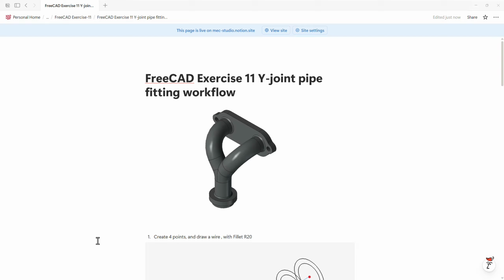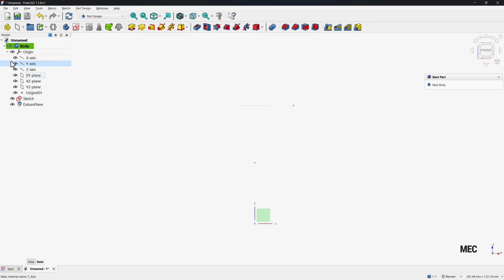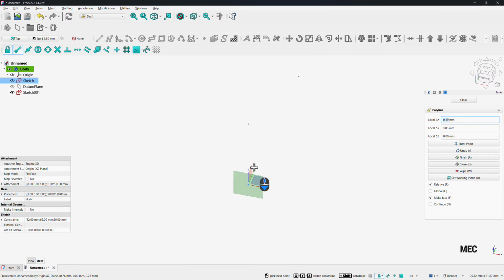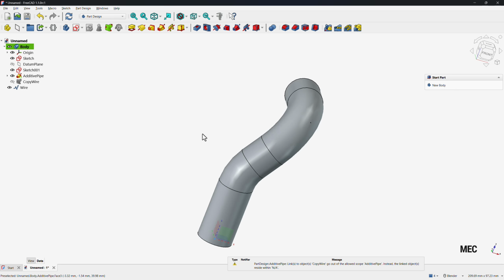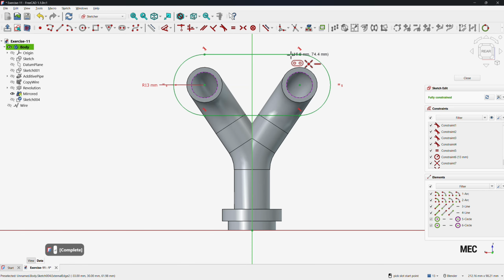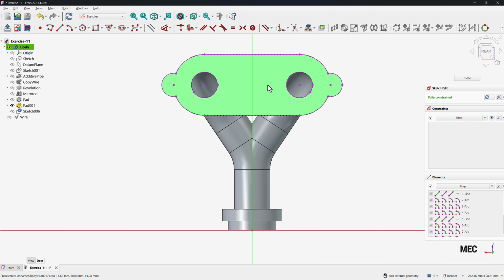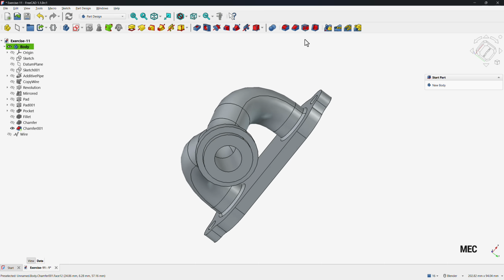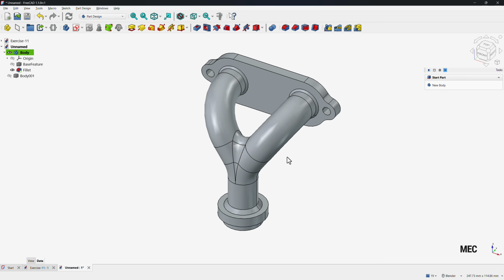FreeCAD Tutorial (Beginner to Intermediate): Model a Y-Joint Pipe Fitting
In this tutorial, we’re modeling a full Y-joint pipe fitting from scratch and walking through a super helpful trick for fixing fillets that fail in the middle section.

What you’ll learn in this FreeCAD exercise:
Use the Draft Workbench to draw a 3D wire   03:36
Apply Additive Pipe / Sweep    05:15
Create a flange on the bottom using Revolution feature   07:07
Modeling the top flange using pad feature    08:34
Suggestion for model the complex sketch and body   10:48
Add Chamfer    11:32
Fixing the failed fillet    12:48
You’ll see a reliable method to solve fillet errors that appear in the middle pipes